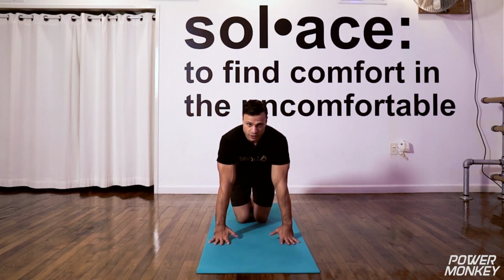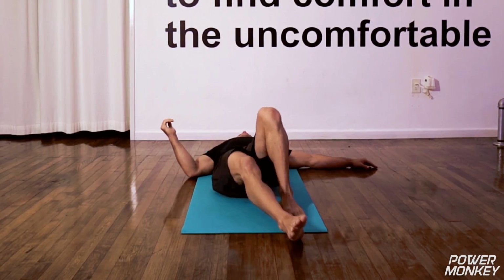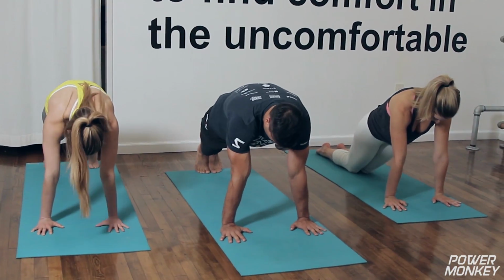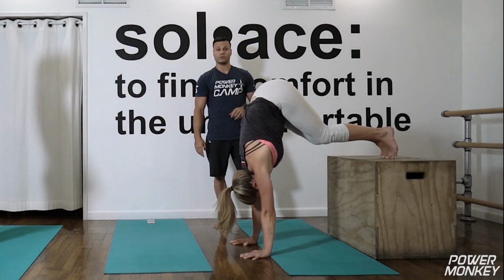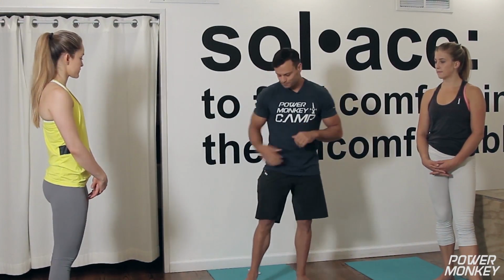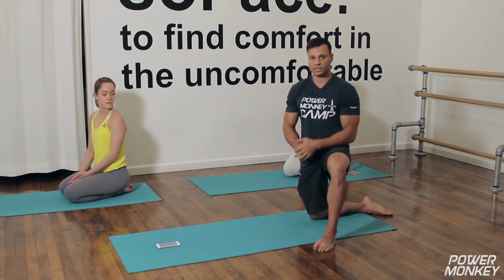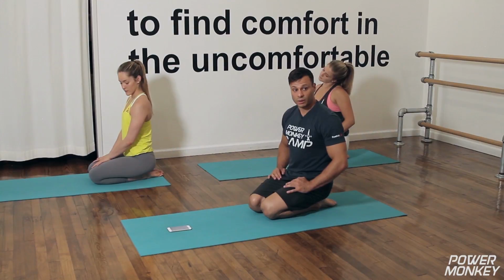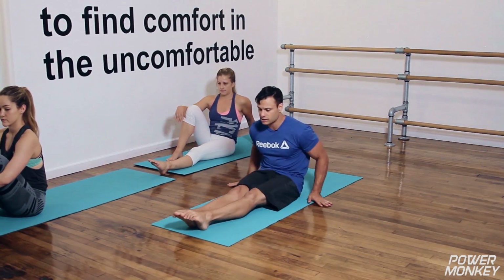HS BASICS WEEK 1 DAY 1